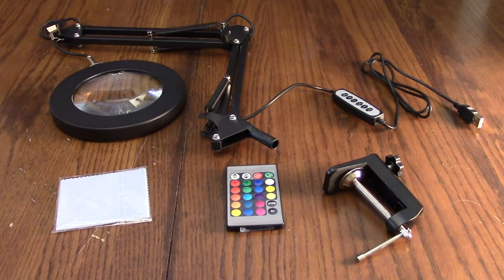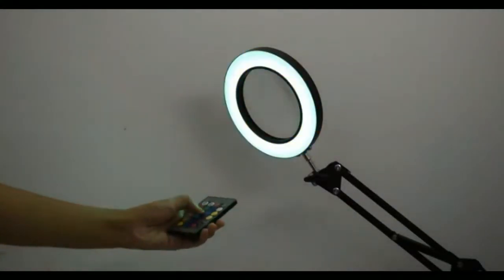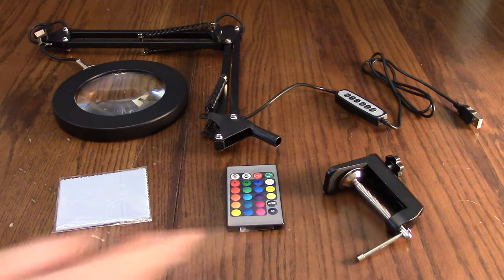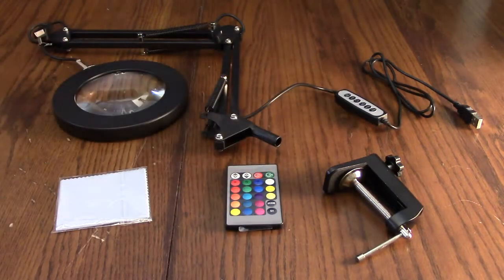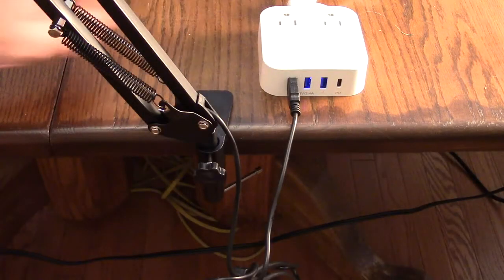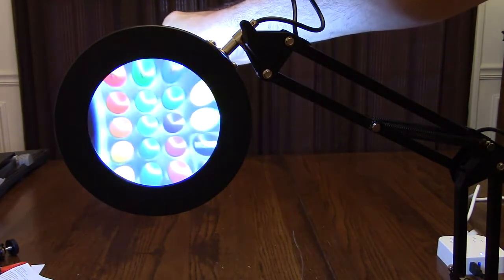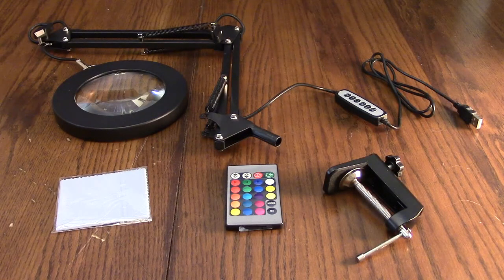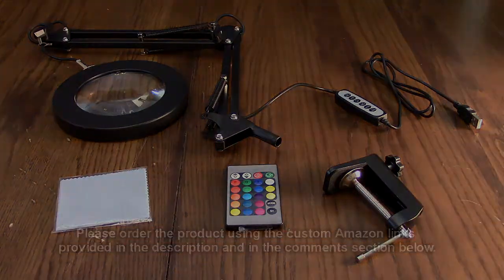BEST LED Magnifying Desk Lamp with Color Effects and Remote for Reading/Filming/Soldering DIY REVIEW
ORDER BEST LED Magnifying Desk Lamp with Color Effects and Remote for Reading/Filming/Soldering DIY

□ Electronic Components
         □ Hobbies:

 Used as RGB Ring Color Changing Light - Besides being used as a selfie light, its RGB feature makes it able to provide colorful lights; It has 18 color options, 5 types of dynamic rainbow color changing effects, and one flashing lighting mode, all those lighting modes will let you easily get the most suitable lighting effect for your video scene of YouTube, TikTok etc. All the functions can be remote controlled by the wireless controller, let you adjust the lighting effect conveniently

5 Diopter HD Magnifier -- Made by HD glass, no acrylic. The view through this lens will be clear as air with no internal reflections, Long-term use will not cause dizziness. A flat object will not look warped or buckled. Suitable for those who need to work for a long time.

Magnifying glass with 3 normal work light mode, the color temperature can be adjusted in 3 steps and the brightness can be adjusted in 10 steps, Long press the adjustment button to adjust the brightness it can meet various working environments.Made by 72 led lamp beads, casts light more evenly compared to a normal bulb.